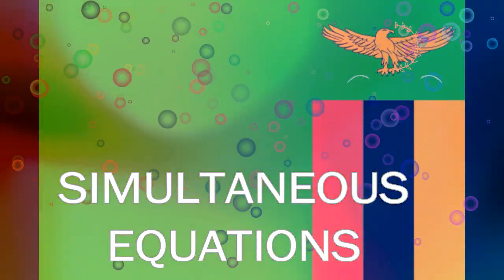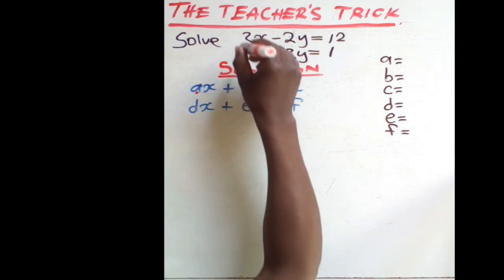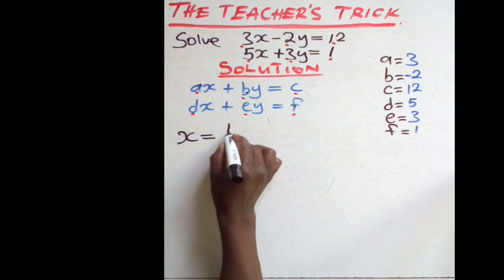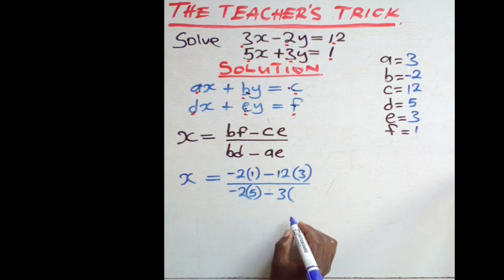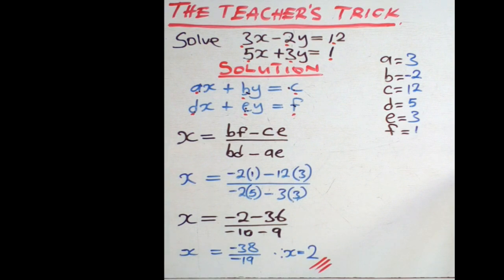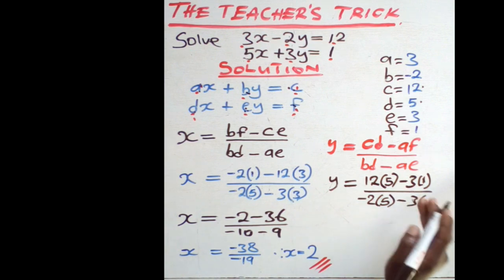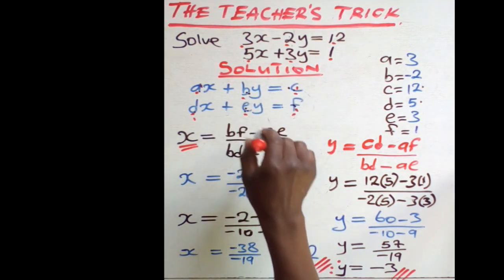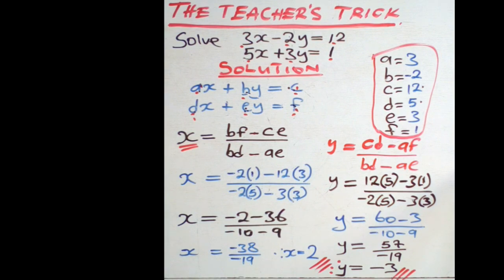EASY TEACHER'S TRICK ON SIMULTANEOUS EQUATIONS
Quick method of solving simultaneous equations.